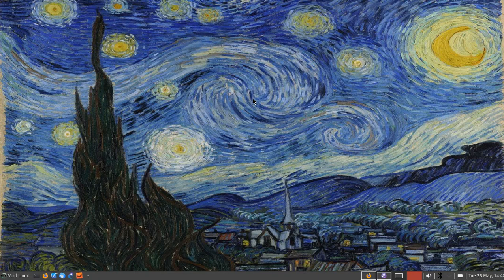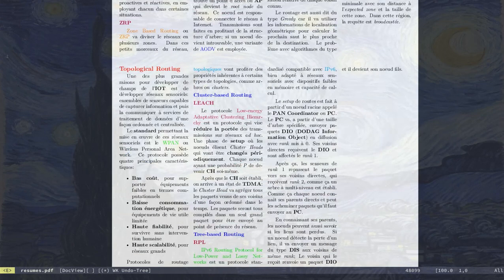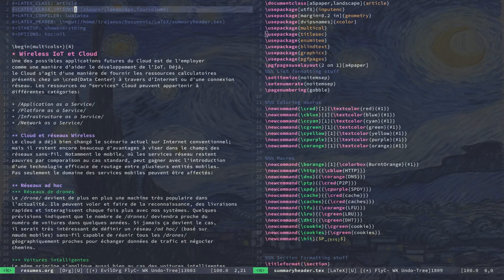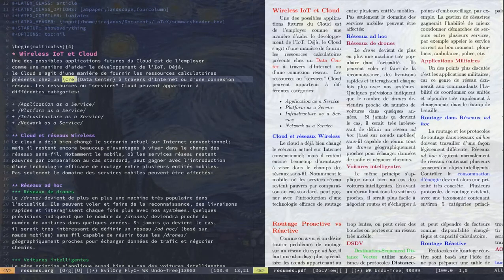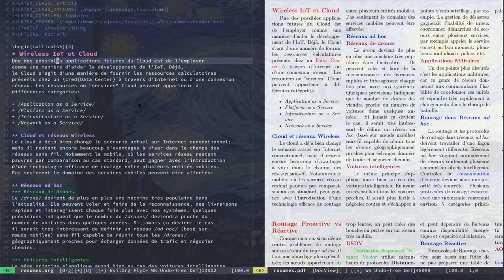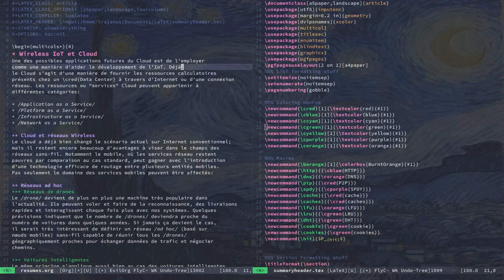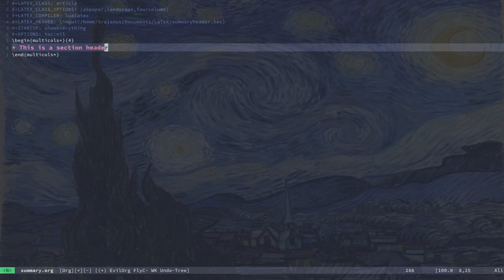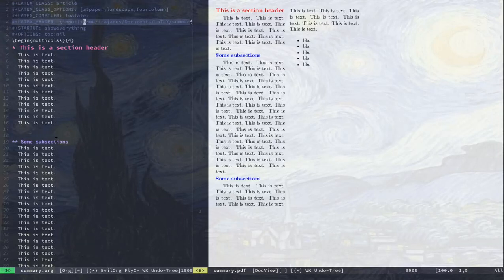How Emacs Makes my Daily Life Easier!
Emacs being Emacs.